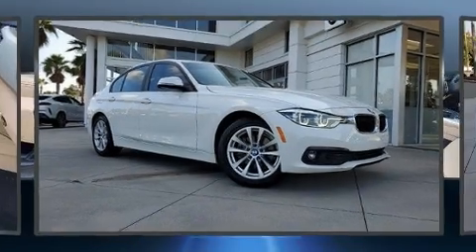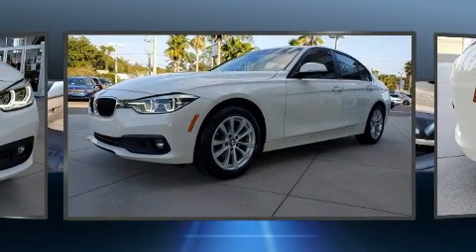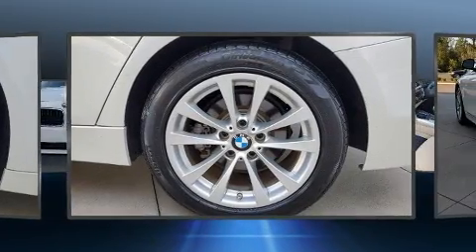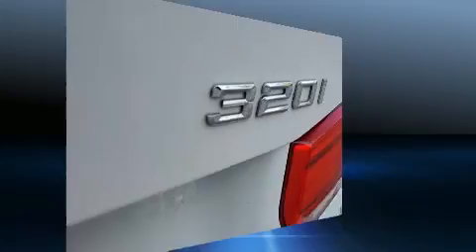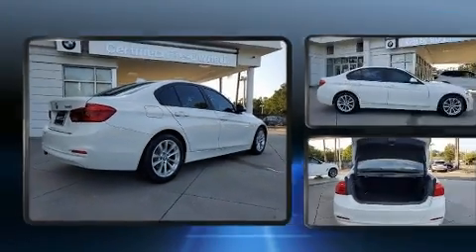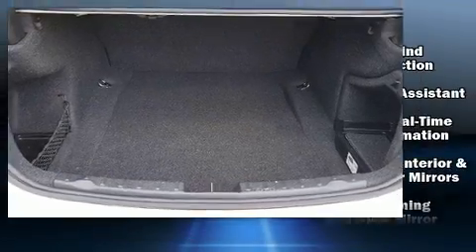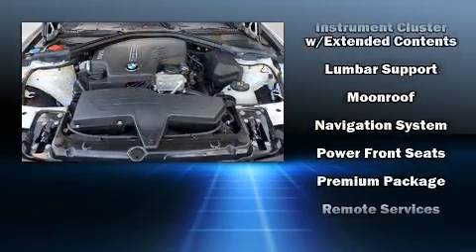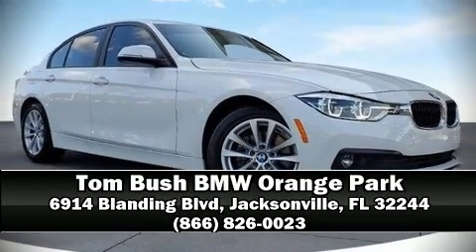2018 BMW 320i in Jacksonville, FL 32244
You can expect a lot from the 2018 BMW 320i. It features an automatic transmission, rear-wheel drive, and a 2 liter 4 cylinder engine. A turbocharger is also included as an economical means of increasing performance. All of the premium features expected of a BMW are offered, including: adjustable headrests in all seating positions, an automatic dimming rear-view mirror, automatic dimming door mirrors, front fog lights, rain sensing wipers, blind spot sensor, and cruise control. Everything is where it ought to be, from the dashboard controls to the door locks and window controls. For drivers who enjoy the natural environment, a power moon roof allows an infusion of fresh air. Premium sound drives 9 speakers, providing you and your passengers a sensational audio experience. Take assurance in side curtain airbags, providing head protection in the event of a severe collision. This vehicle has achieved Certified Pre-Owned status, by passing BMW's rigorous certification process. Our sales reps are knowledgeable and professional. They'll work with you to find the right vehicle at a price you can afford. We are here to help you.